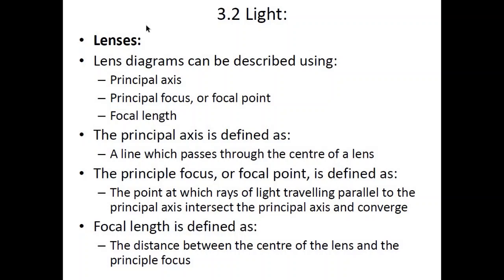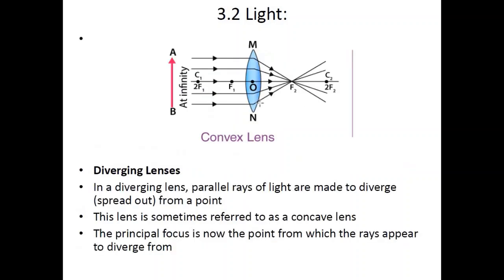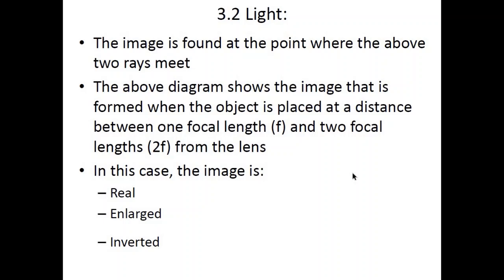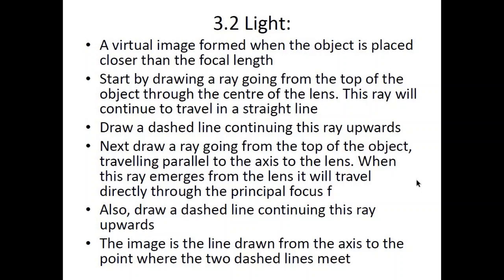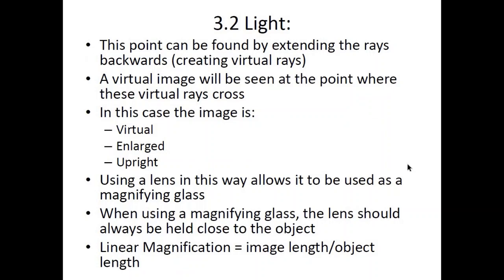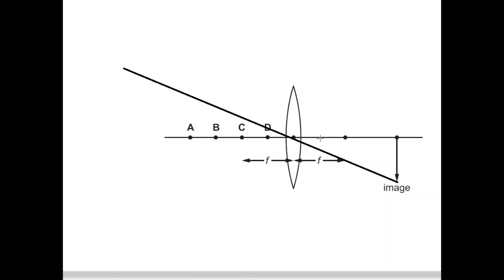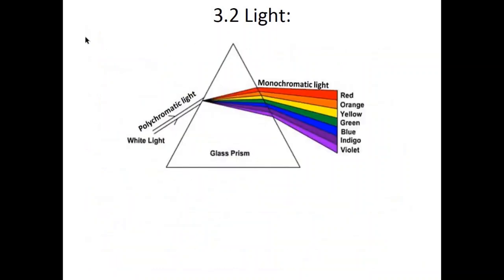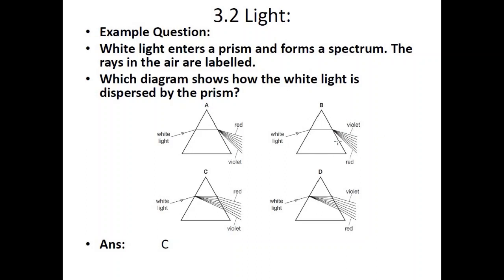3.2-Light (Part2) - Physics 5054 Lecture